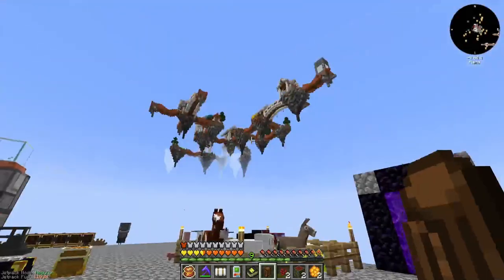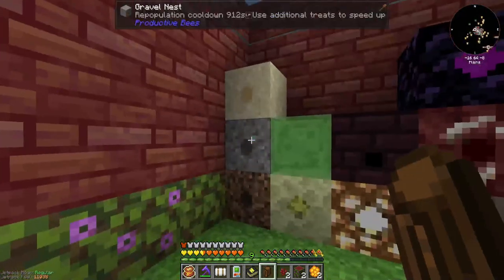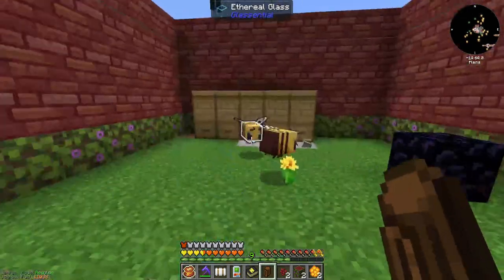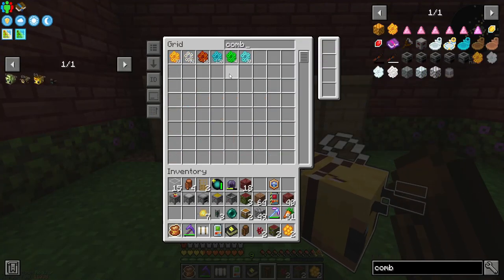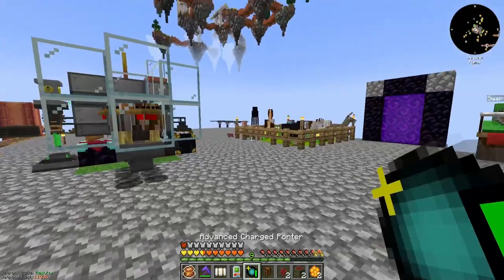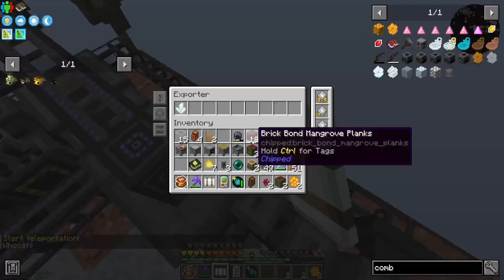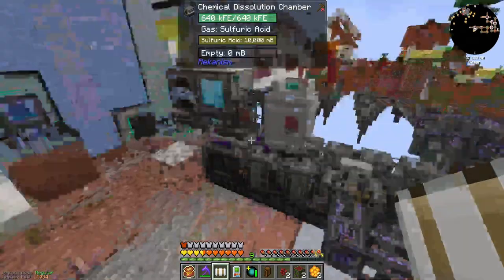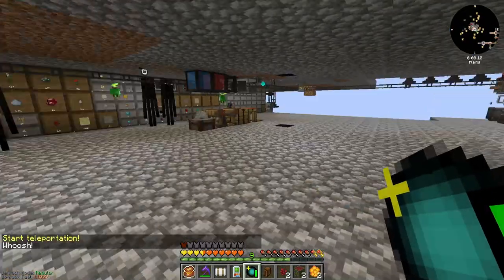FTB Skies EP21 - 2 Bee or not 2 Bee